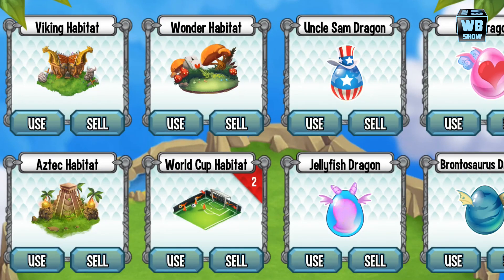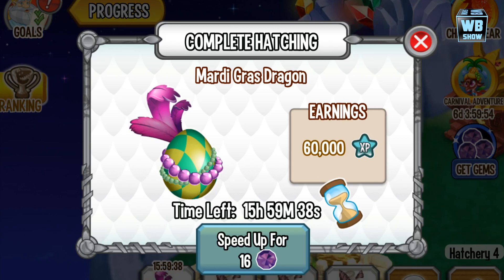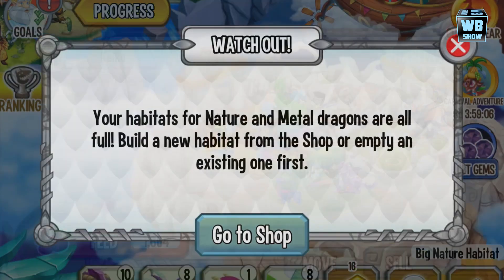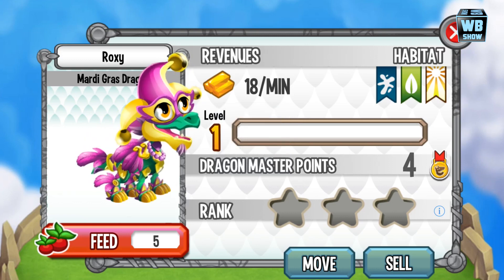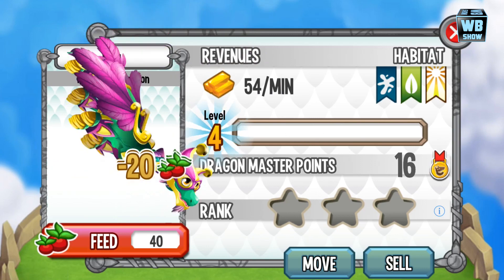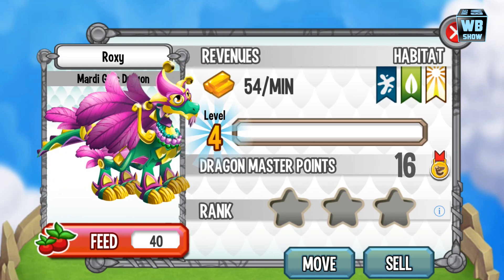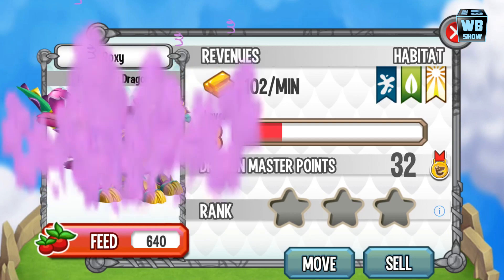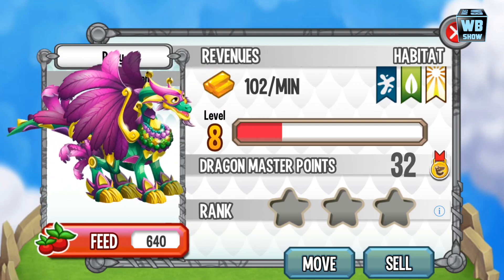How to Get Mardi Gras Dragon 100% Real! Dragon City Mobile!